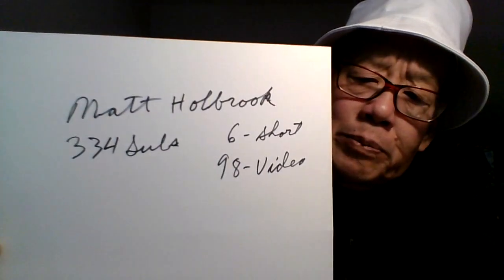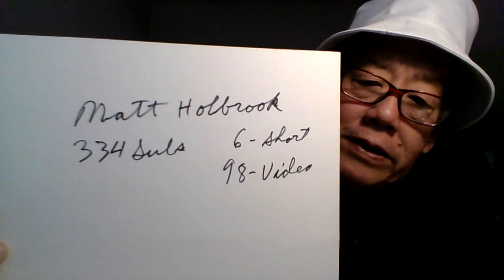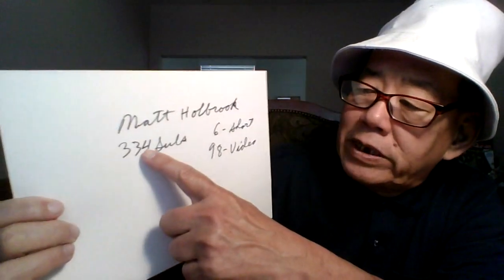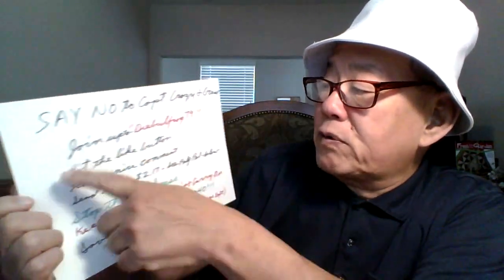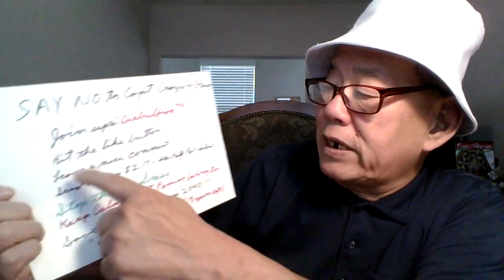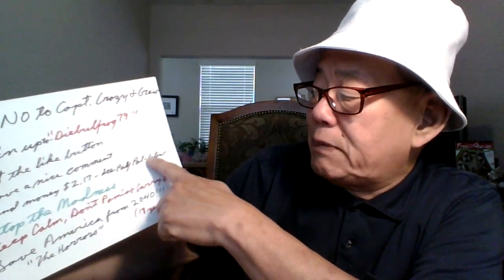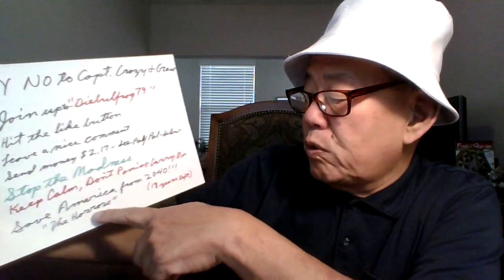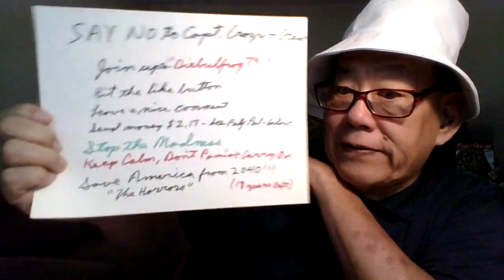'Diebulfrog 79: Shout out to Matt Holbrook & Gadget time.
No fear porn. Do your own research. ( Note Uncle Al is working on description box below. the cold weather is acting on my Arthritis.)

Check out "Garden State Gardener" and join up..
Check out Matt Holcomb
Check out Arkwildman Survival
Check out  Yogi  hollow farm (or homestead)
Check out Dean at Orion
Check out Harshman Hills
Check out Ungrateful Peasant
Check out  WD Glock & Roll.

 Nothing is real on YT. You ran out of time. folks.

Watch the "inside job" on  Netflix. (Still No body get this)
Listen to  the old theme song of "Outer Limits"

TOPIC:  Shout to Matt Holbrook & Gadget time.(Real title)

1.) Repeat the Phase "Give money to Uncle Al" , three time a Day.
2.) Print out - one month food lists, give to people and smile.
3.) Send $2.17 to Uncle Al, Or send Amazon gift cards .
4.) Join up and help out Old Uncle Al reach 5,000 followers.
.) Not fear porn
.) Trust no one , Do your own research.
.) Be humble, Have faith in God, read the Bible.
.) Check out my last two videos and shorts and share it on other social media sites.
.) Stay Alive.

We are fast moving into a very dangerous period in American History. ( (2018 to 2031).  Real bad, real dark. Who can you trust?

Watch the last ten videos. I need 15 new views and likes.

Help old Uncle Al regain watch hours While struggling agaainst YT Purges and shun away to the YT ghetto. I lost 600 video. Watch this video to the end and share on social media. Please leave a nice comment - ( no rants), stay on subject. I will reply. All other will be deleted. Cursing, spam - bots, Ranters, Ghost channels, racist, and bad language. Will be reported and removed.

If you want to help Uncle Al in his fight against the evil forces of America. Stop SHTF.

Yes folks. Help end SHTF, send $2.17 to Uncle Al. I need 200 dollars for the food pantry for July. Thank you for those who donated on line. God Bless. Stop the madness, save America from 2040. 17 years left.

Talk about old Uncle Al on social media to family and friends. Before it too late.
Please make sure that your family has 1 year of food and water.
Be humble